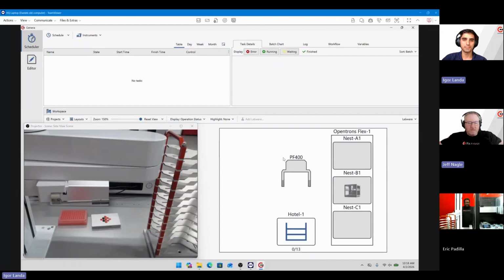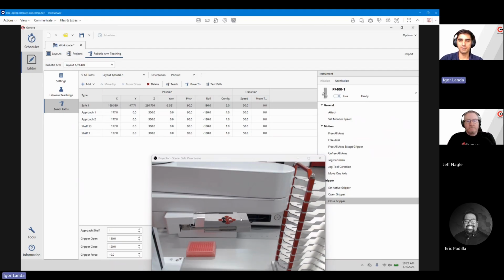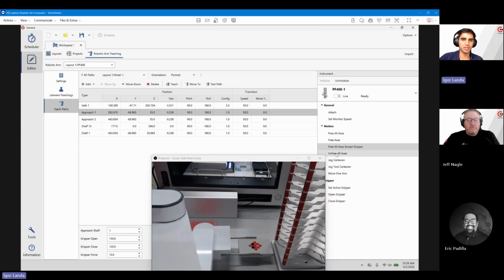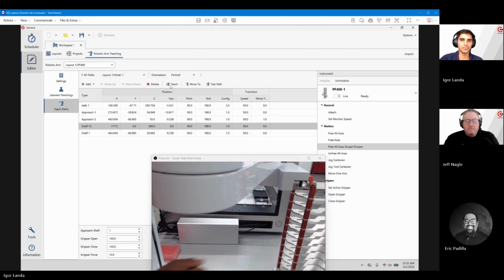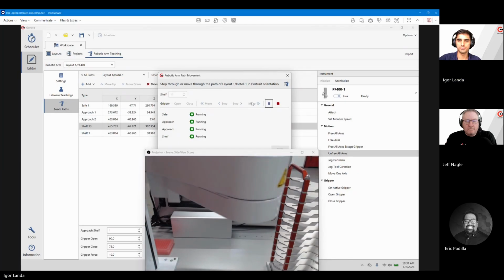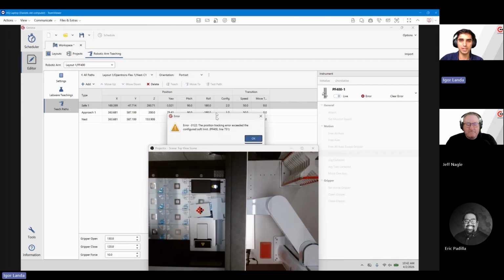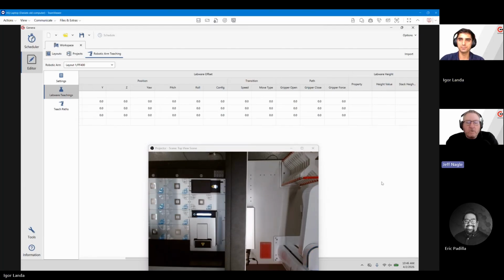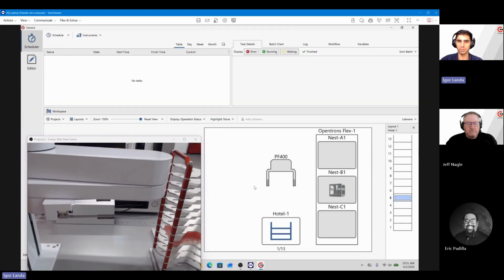Genera: From Zero to Hero Part 3 - Robot Teaching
In lab automation, precision isn’t optional—it’s engineered. Part 3 of the Genera: From Zero to Hero series focuses on robotic teaching, where repeatability, accuracy, and control define system performance.

This is where “Thumbs-Up” means more than approval—and where automation is firmly under your thumb.

Using Genera’s robot teaching tools, operators can thumb their way through teaching—quickly defining precise motion paths, validating positions, and ensuring every interaction between robotic systems and labware is consistent. The “Thumbs-Up” moment represents validated positions, confirmed paths, and confidence that the system will execute exactly as intended—cycle after cycle.

From liquid handling workflows to plate movements across integrated devices, robotic teaching is the backbone of reliable biotech automation. Genera simplifies this process, reducing complexity while maintaining the level of control required for high-throughput environments.

In this video, see how intuitive teaching methods translate into faster setup times, fewer errors, and scalable automation workflows.

Watch as we give automation a definitive Thumbs-Up.